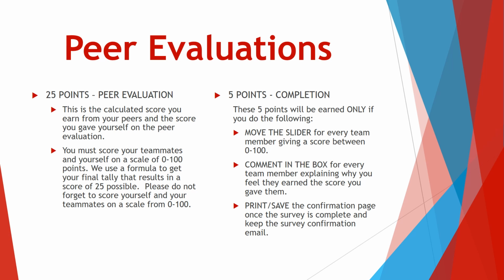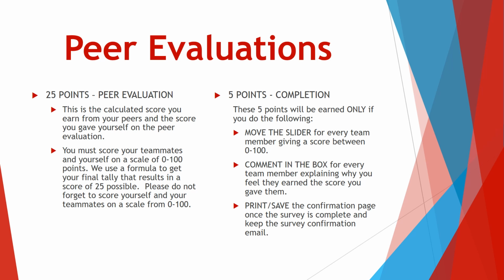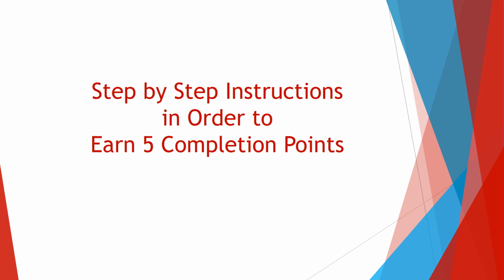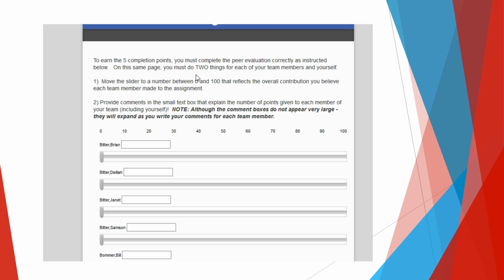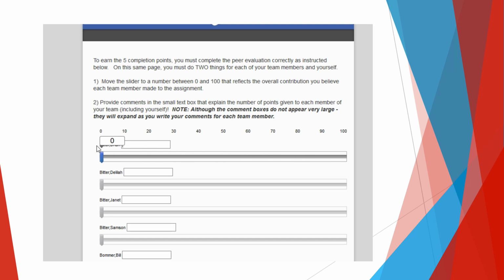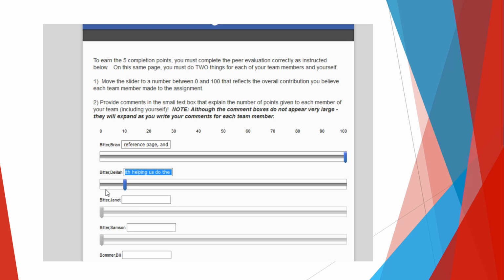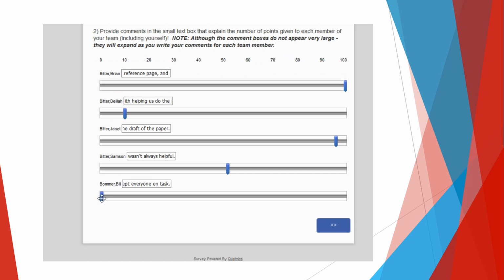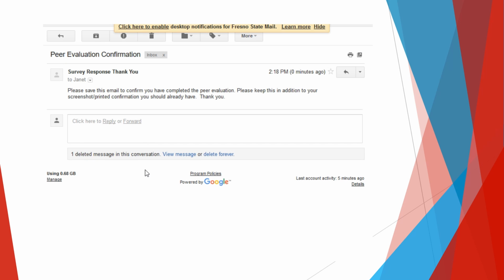Peer Evaluation Tutorial